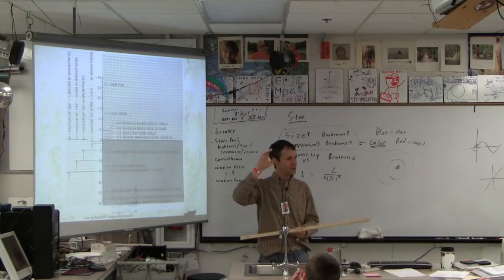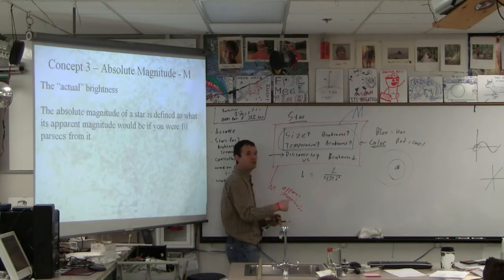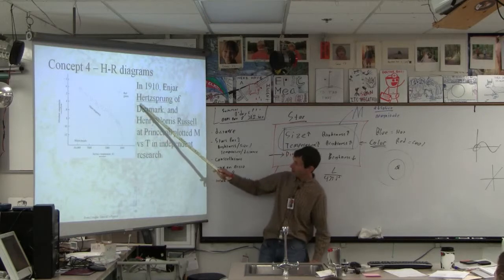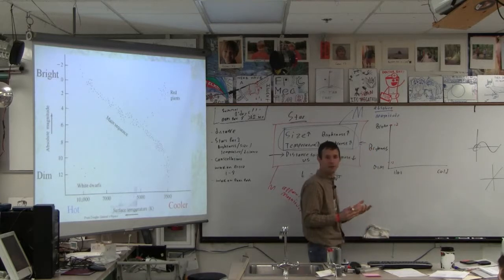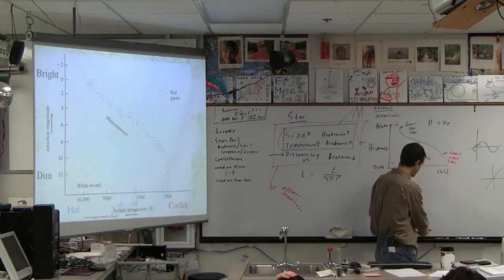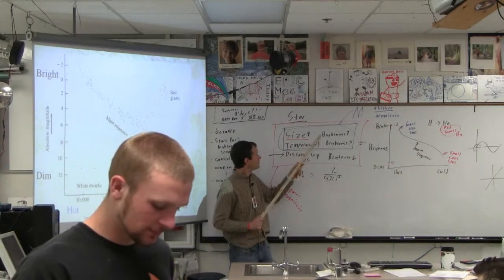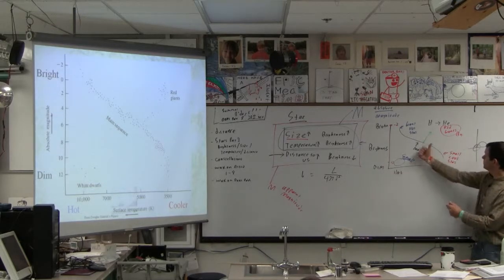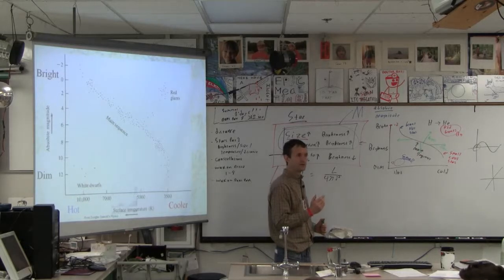G 08-02-02 Stars Part I: Brightness, Temperature, Size (2/3)